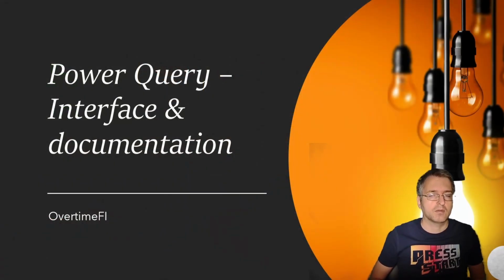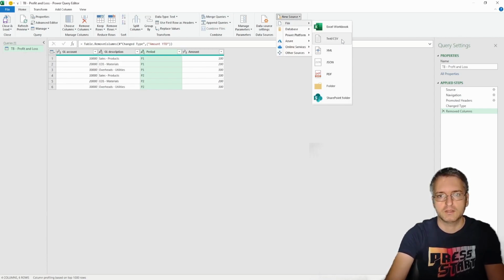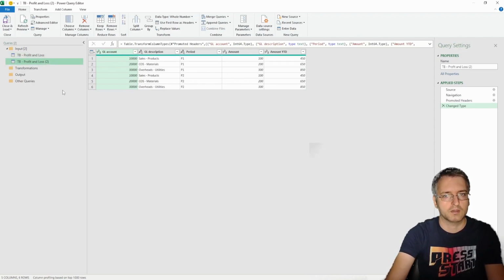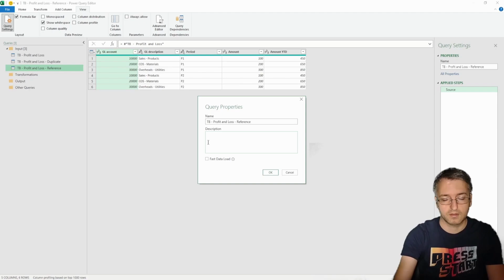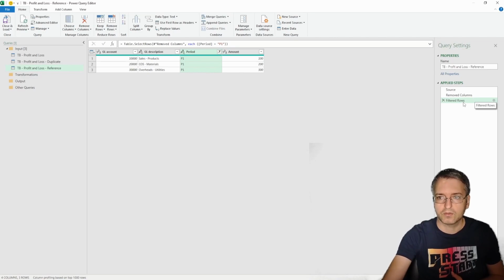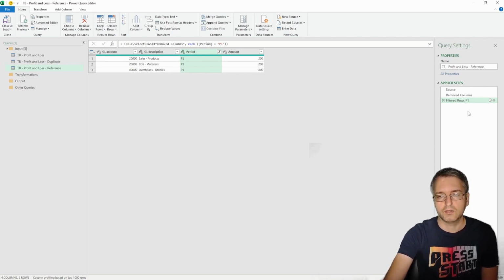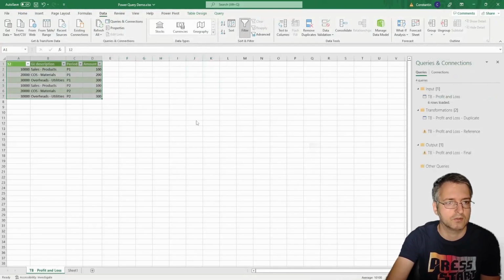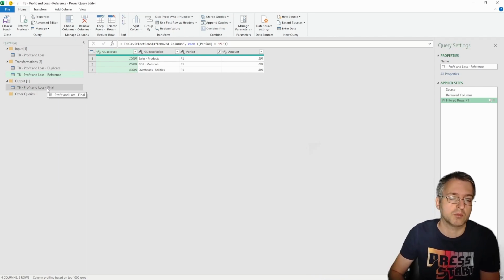Power Query Interface and documentation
Before looking at any use cases, this episodes explores how to properly document the queries, so that you can remember what you designed or, in case somebody else picks it up or reviews it, to leave an audit trail of the work done.

00:00 Agenda
00:24 Interface
01:15 Queries Pane
04:32 Applied Steps
05:55 Troubleshoot Errors